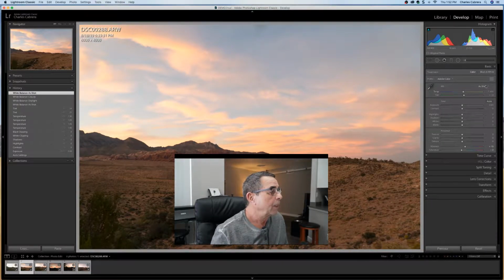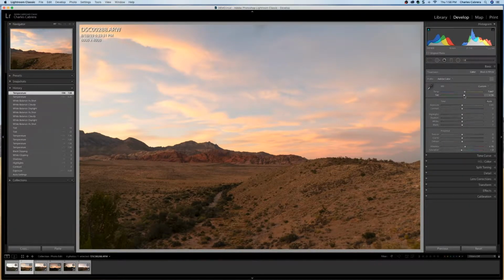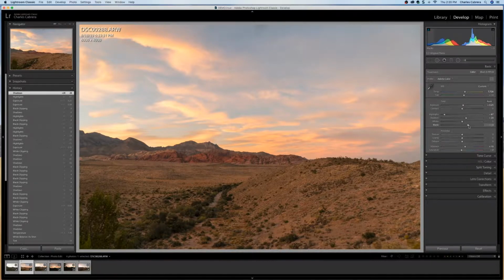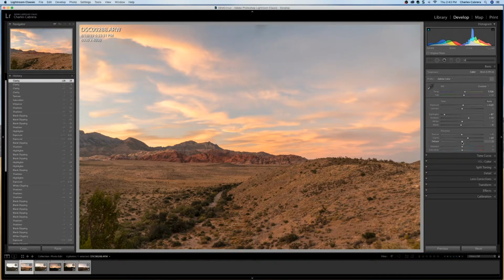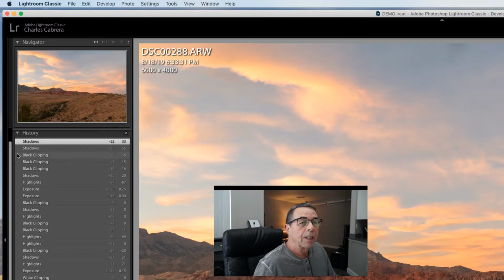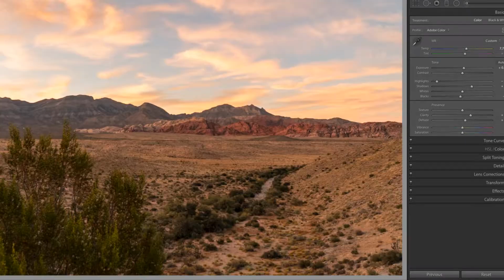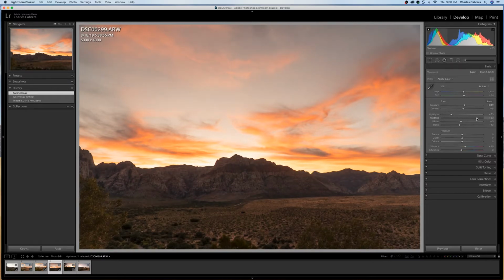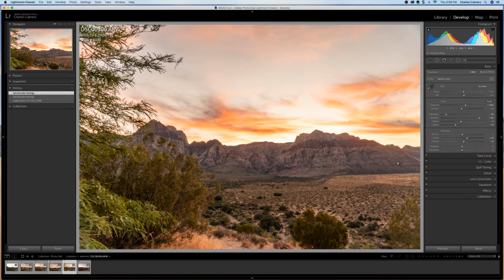Lightroom Tutorial: How to edit photos (Beginning Tutorial)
Learn how to use the Basic tab in the development module. See how the sliders work along with tips for syncing multiple photos with the same setting.

This post contains some affiliate links, which means that if you make a purchase through one of my links I may earn a small commission – at no extra cost to you. Thank you.